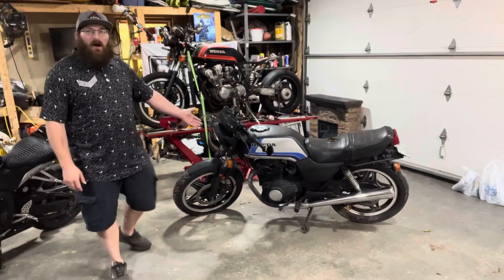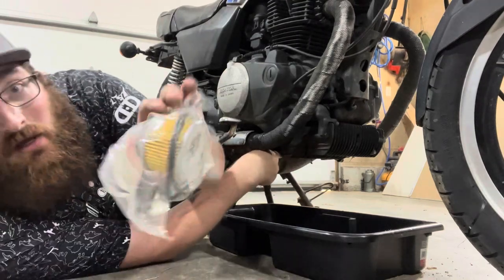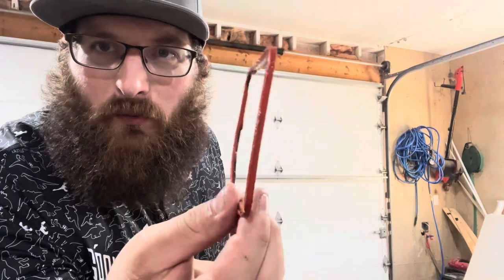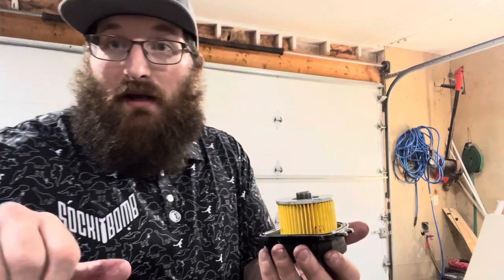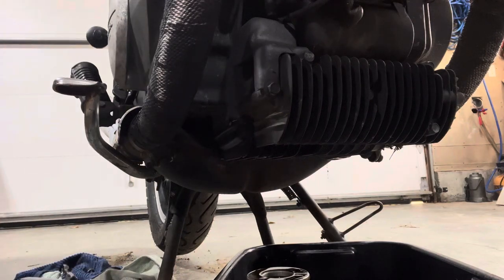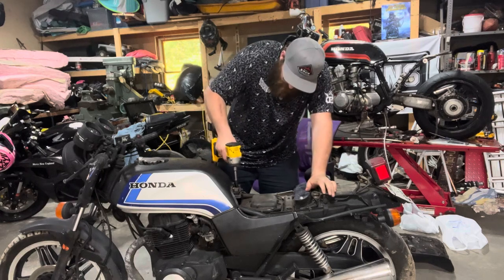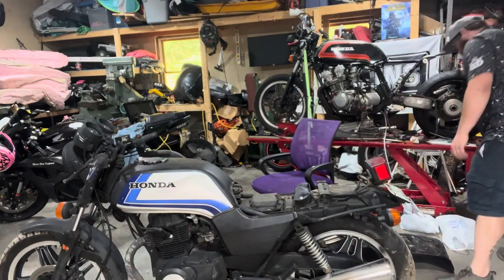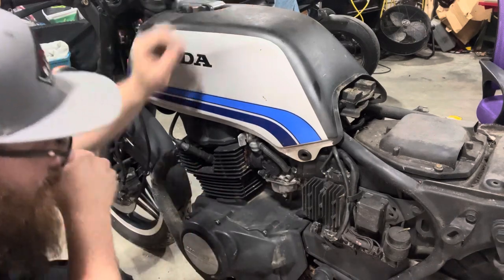I got another bike.. CB450T Ep1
I ended up getting this 1982 CB 450 T given to me by a friend hasn’t been written in a few years so my plan is to restore it to original condition as it’s quite an uncommon bike